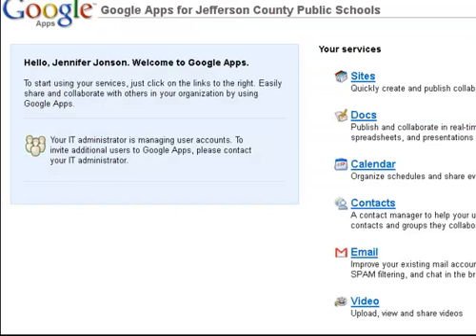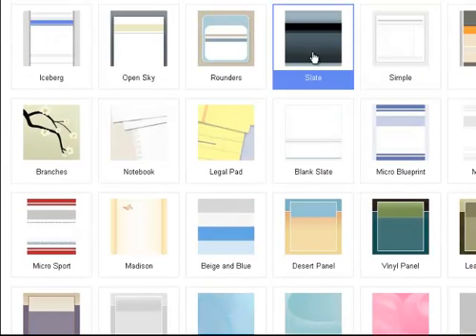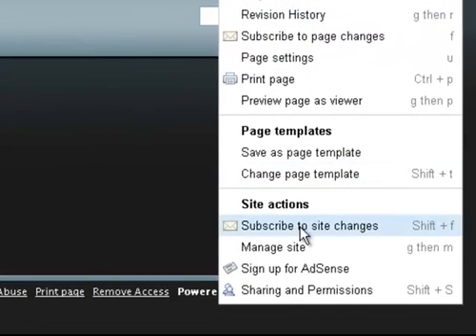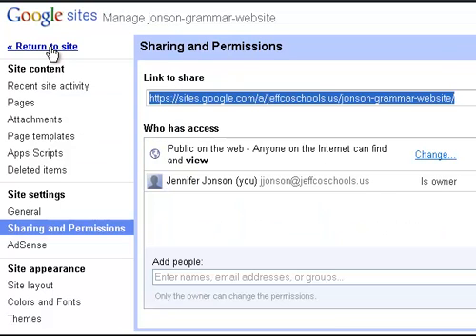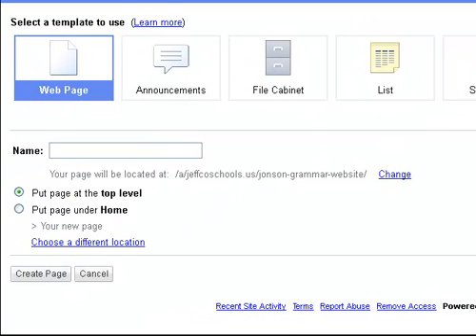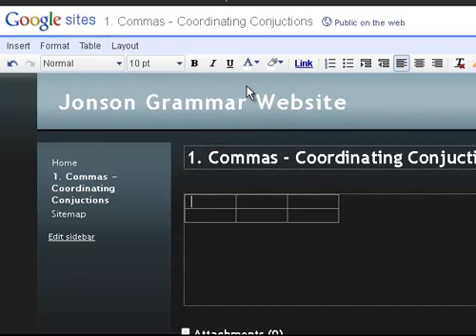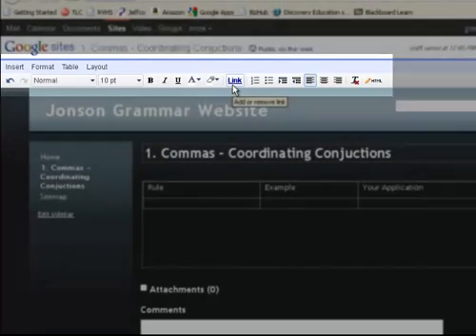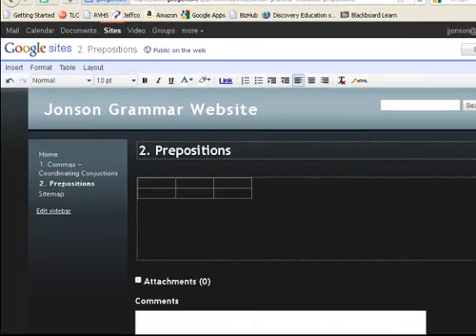Making Your Google Grammar Site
Learn how to set up your grammar Google site for LA